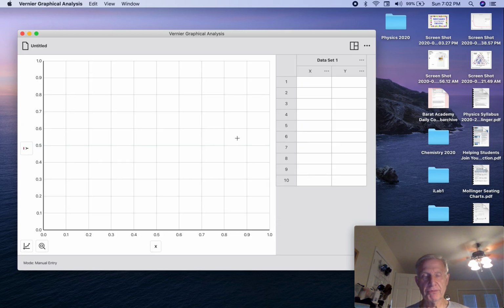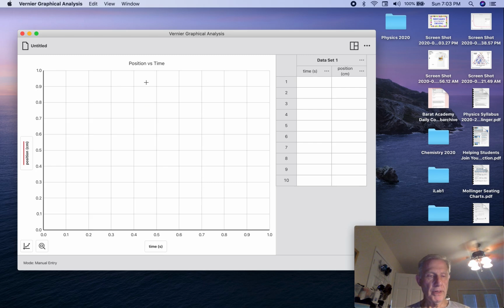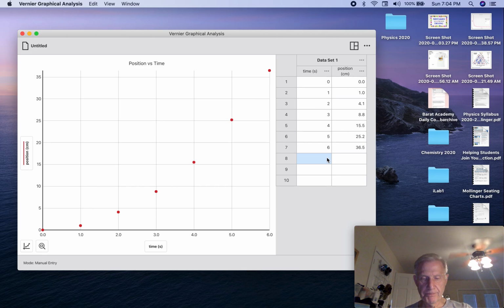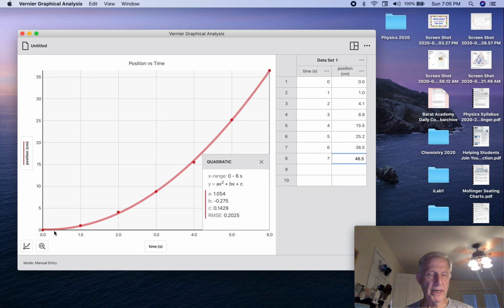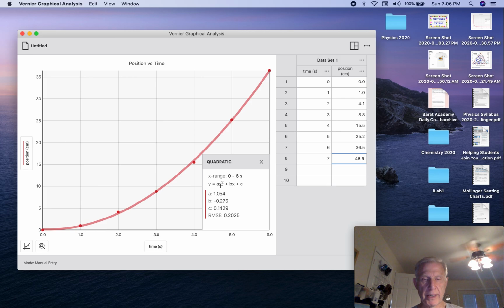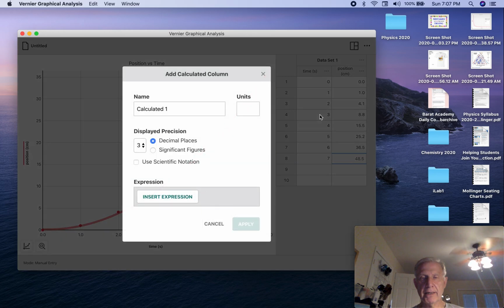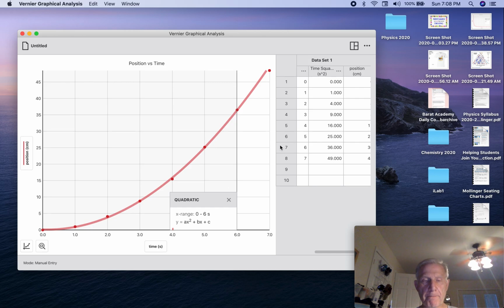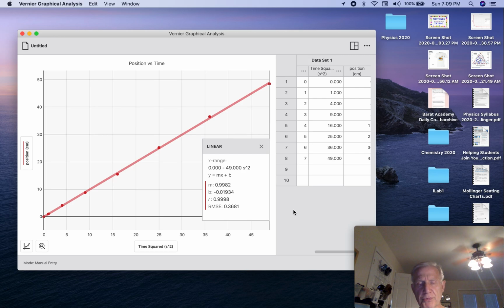Graphical Analysis Guide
Just a review on how to use graphical analysis for class